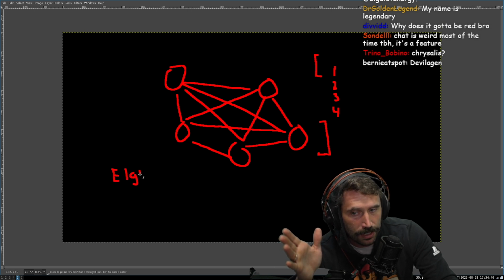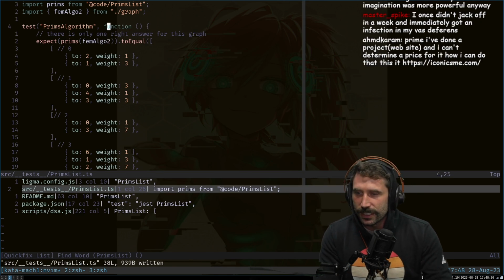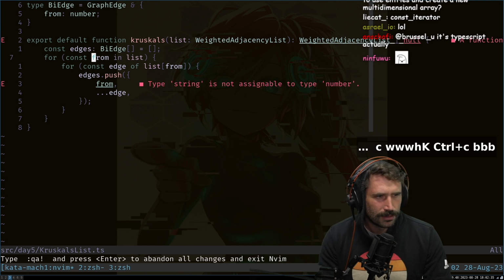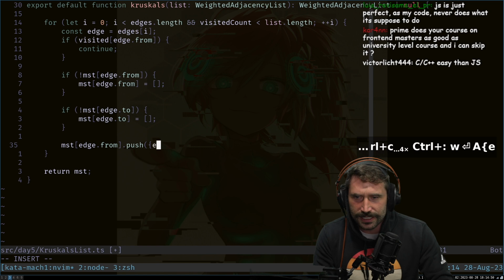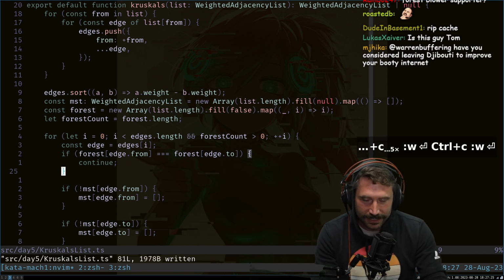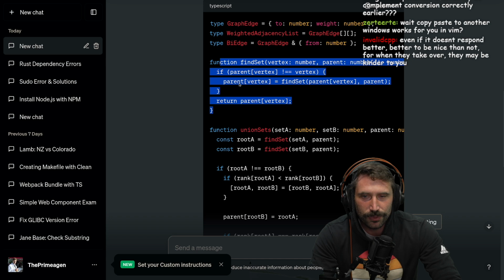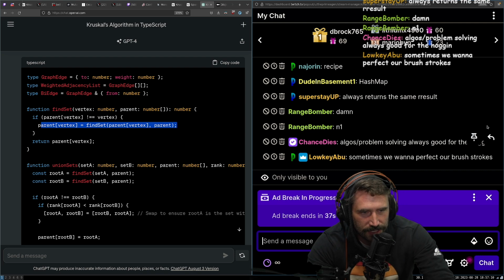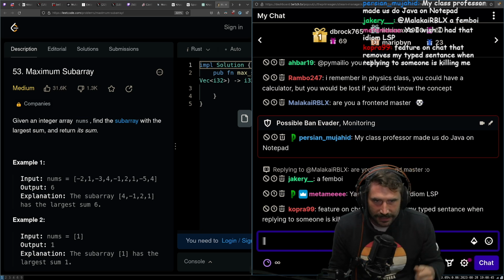Reviewing and Implementing Kruskals | Minimum Spanning Tree